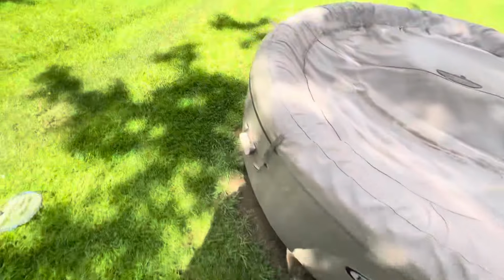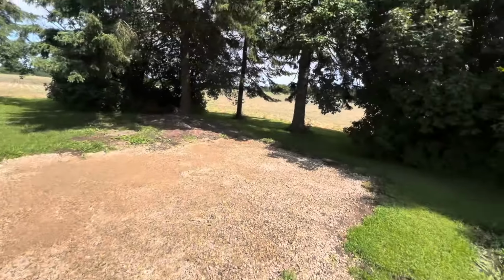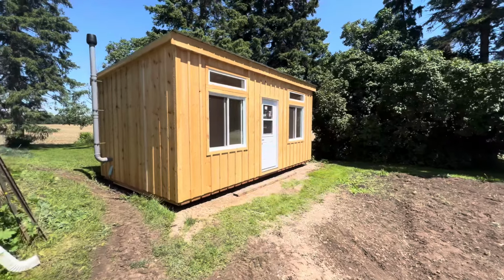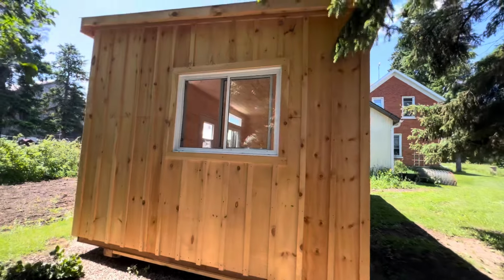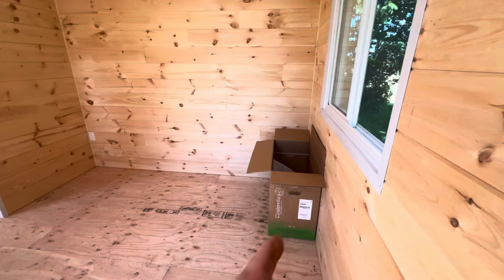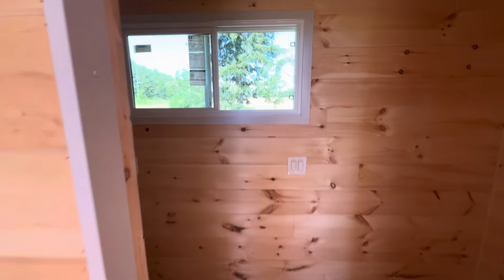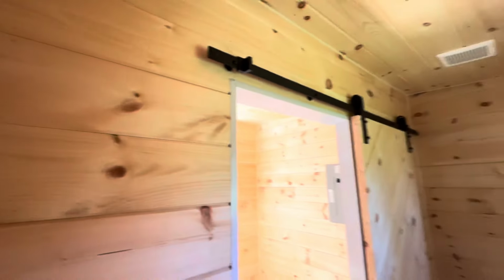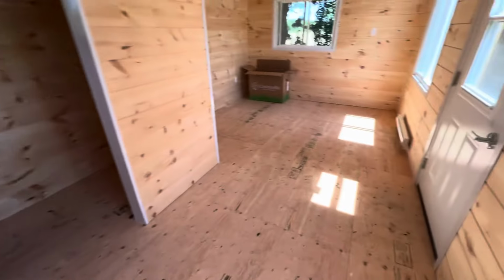240sqft 4 season cabin!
This insulated cabin is wired, has an incinerating toilet, and tons of custom touches for a growing family in Ontario, Canada.